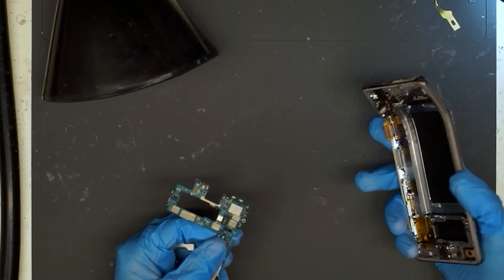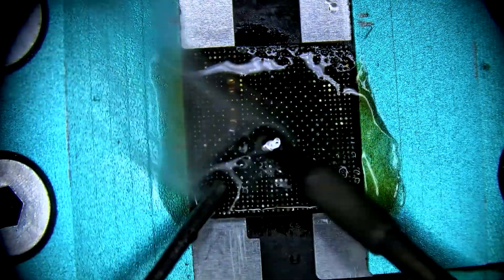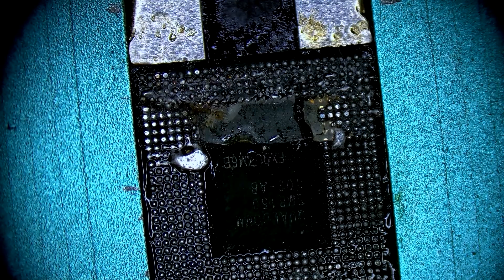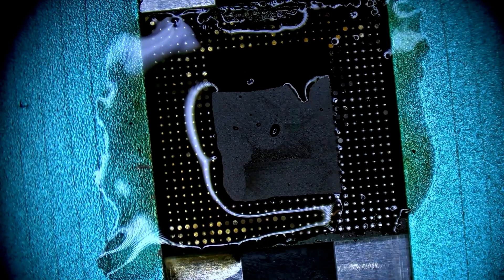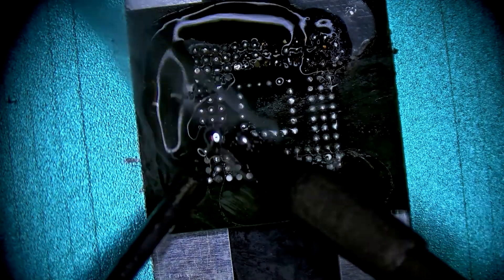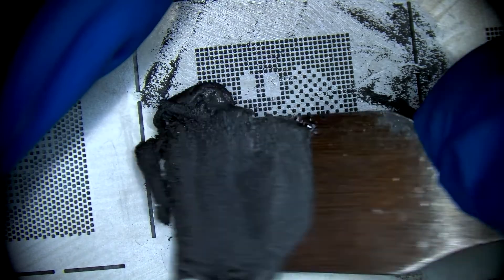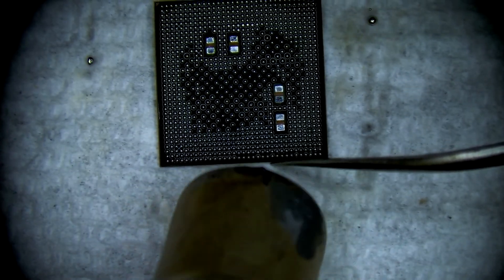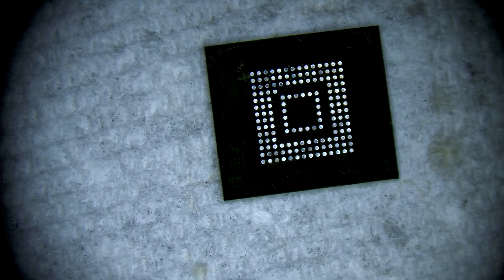Logic board snapped in two pieces = Board Swap Procedure 🧐 [VERSION A]